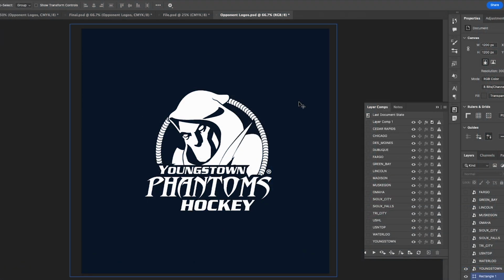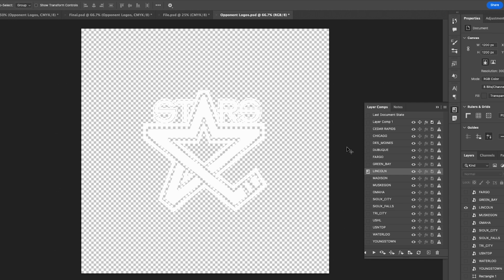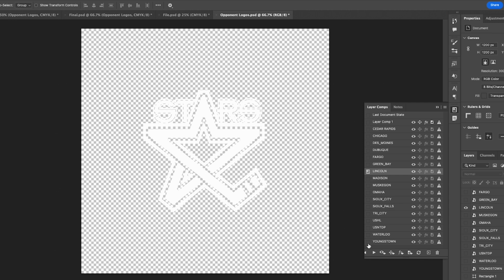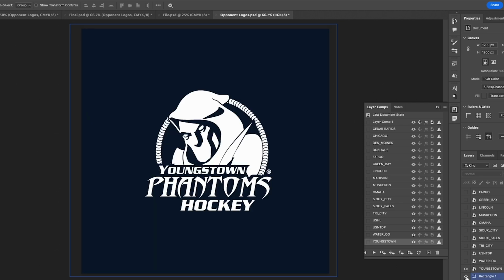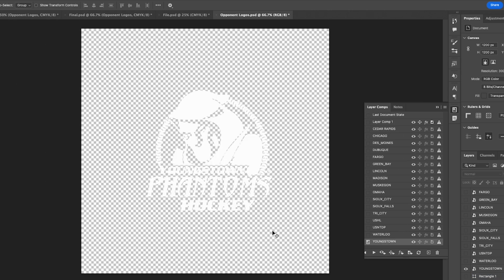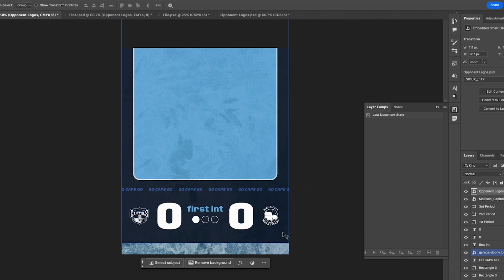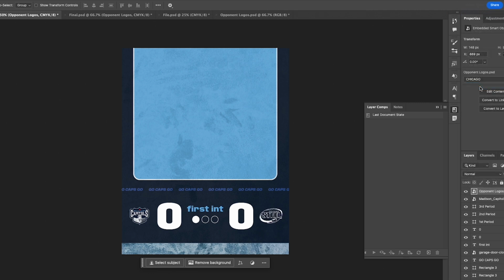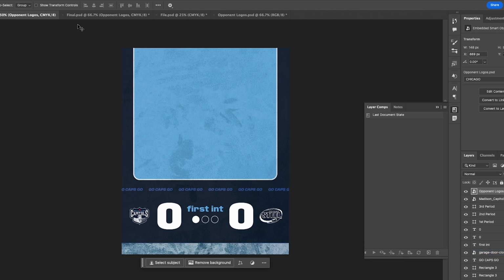How to Make Sports Media Easy - Layer Comps